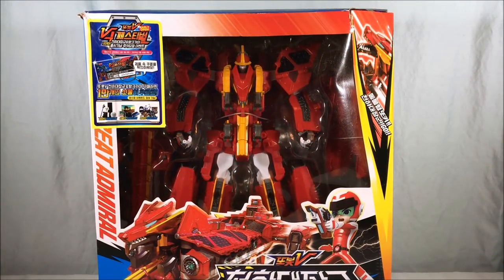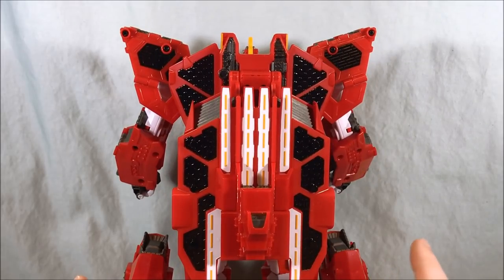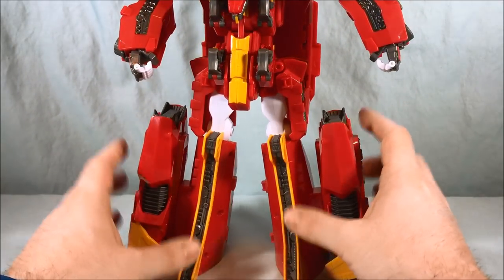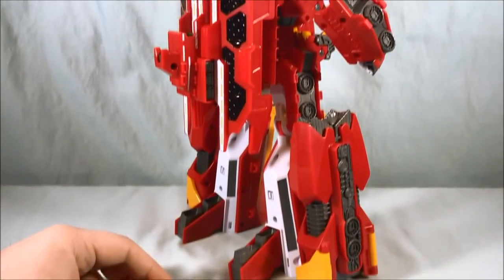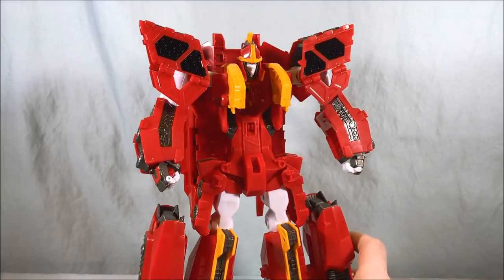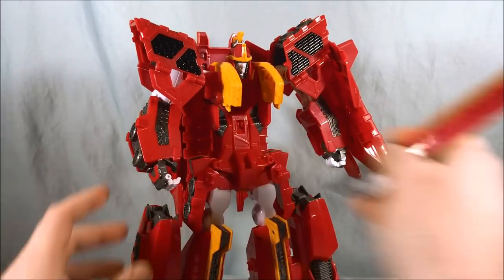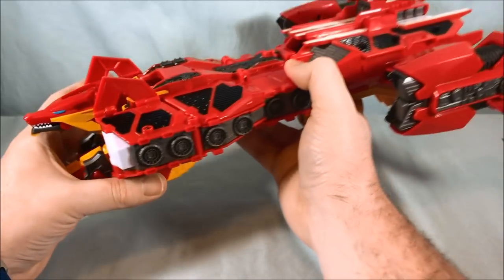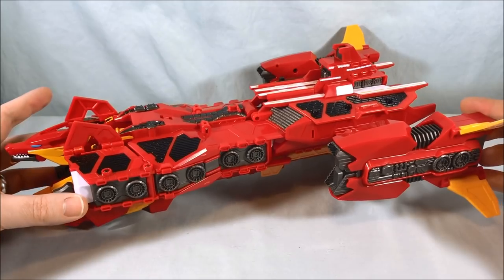Tobot V Great Admiral Review